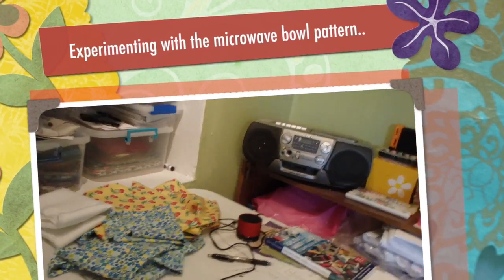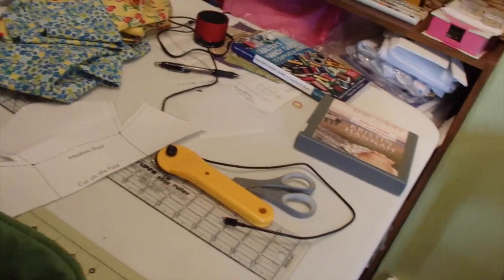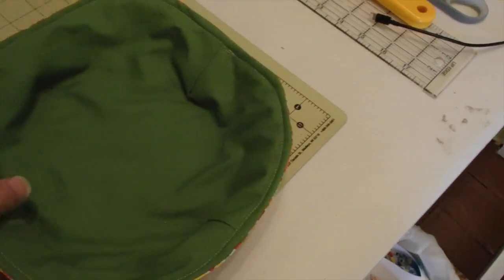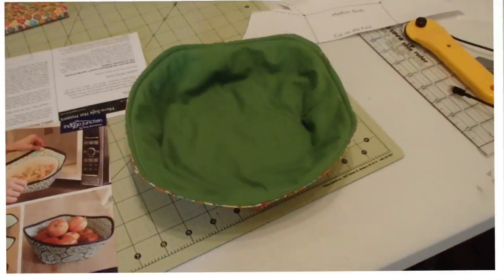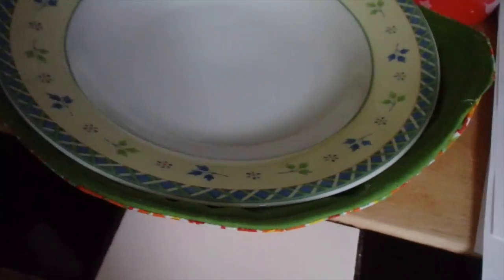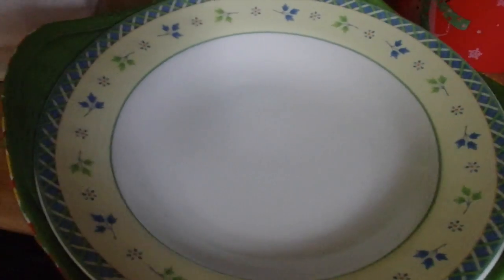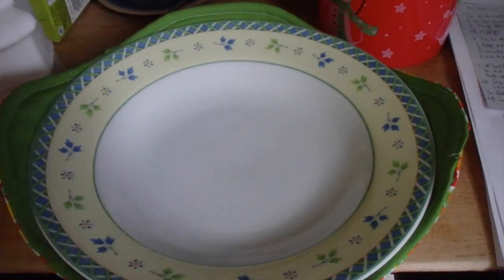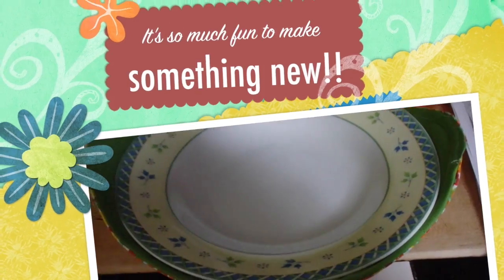Experimenting with the microwave bowl pattern..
Needed to make this one a little smaller - for this size bowl..